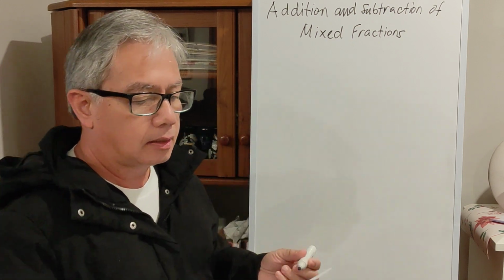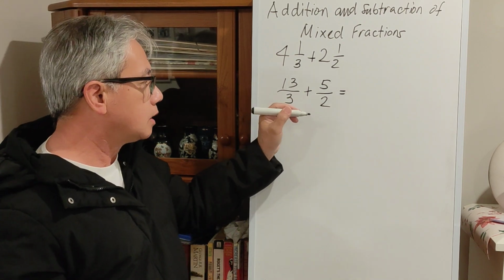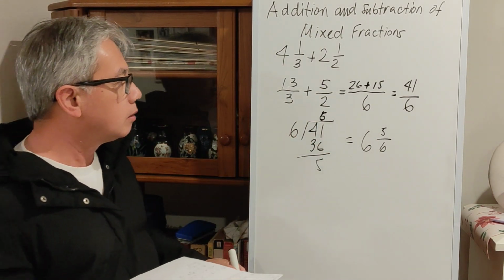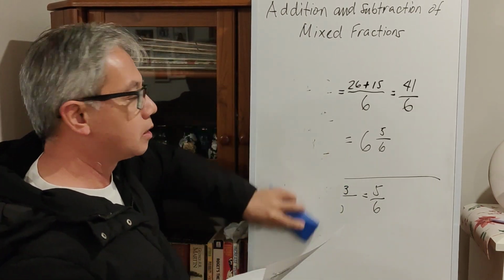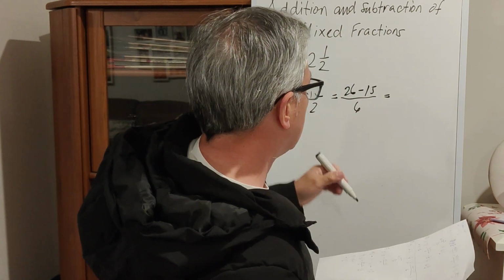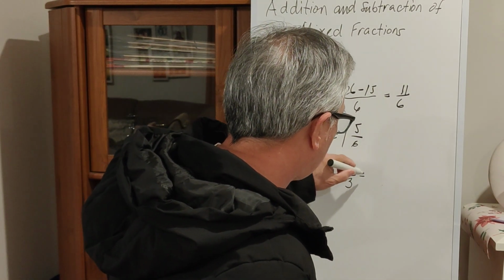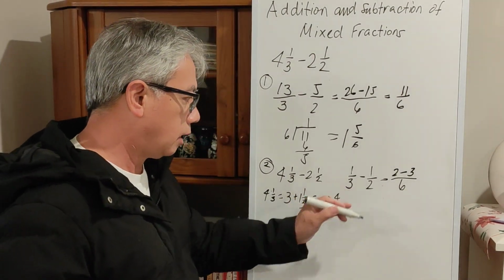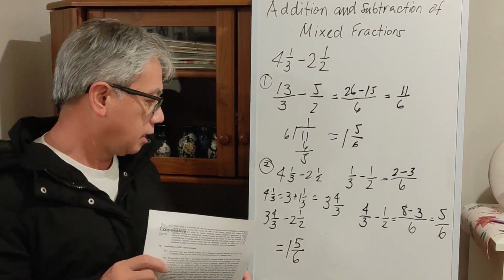Mixed Fractions Addition and Subtraction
The video explains the addition and subtraction of mixed fractions. It shows two methods of subtraction, so that the student has a choice on what is an easier method.